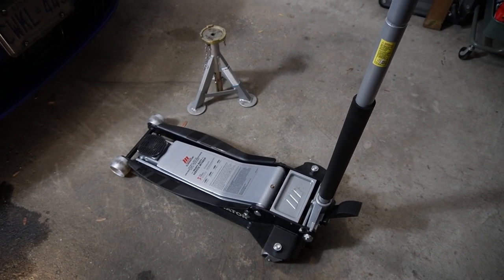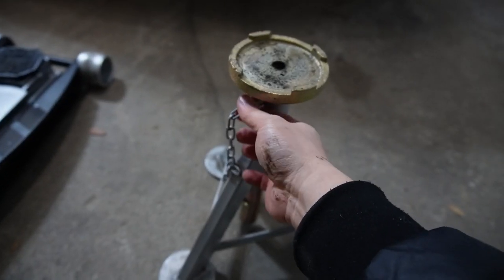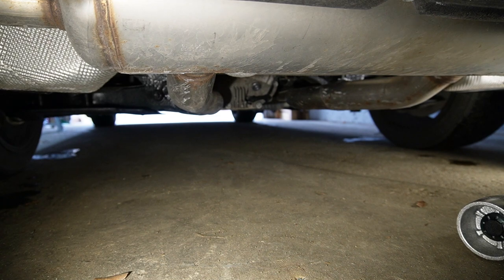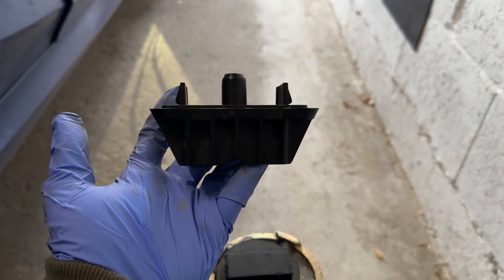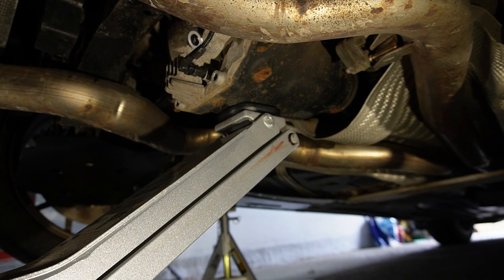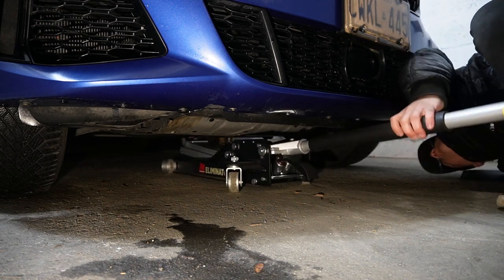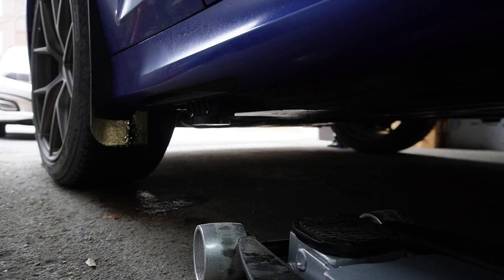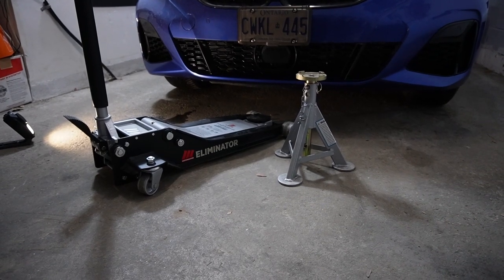How To Safely Jack Up Your Car & Put It On Jack Stands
Today we'll do something light, but very very important. Learn with me how to jack up a car on all 4 corners safely, properly, and effectively! This is a crucial step for you to get to most repair work.
I share general knowledge regarding lifting a vehicle with my tips and tricks that would benefit DIY enthusiasts with any makes and models of vehicles.

00:00 Intro & Standard Operations of Jack & Jack Stands
03:04 Chocking Off Front Wheels To Life Rear End
03:15 Main Work: Lifting Rear End
03:40 Discussion on European Vehicles Lift Points & Jack Pad Adapter
05:07 Rear Diff As Rear End Lift Point
05:39 Lifting Front End - Preparation
07:16 Main Work: Lifting Front End
07:28 Front Crossmember As Front End Lift Point
09:06 Main Work: Lifting Front End (When Rear End Is Already Lifted)
09:40 Outro

I have a lot of content planned for my 2020 G20 BMW M340i xDrive that you wouldn't want to miss!

By no means am I a professional mechanic, I am also trying to learn as I go, and to learn from my mistakes. If you do have any input or question, please feel free to drop them in the comments. I will try to address them as best as I can.